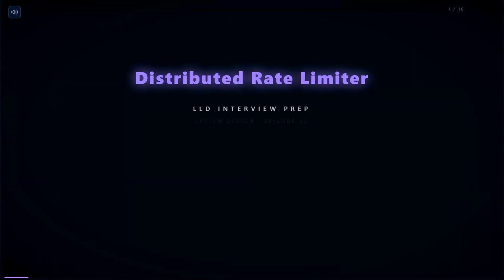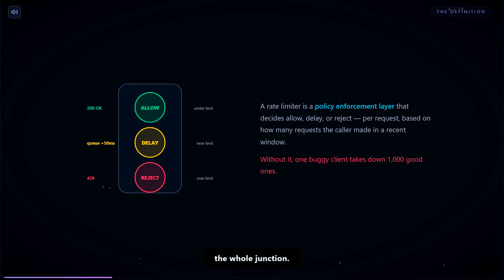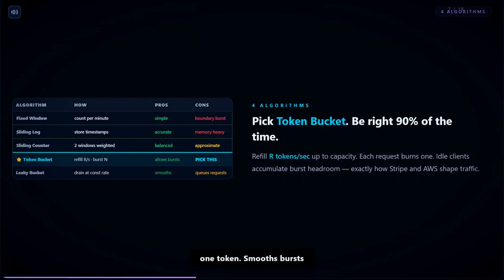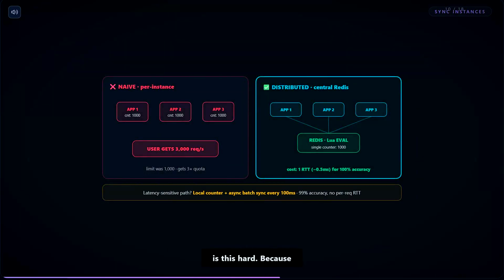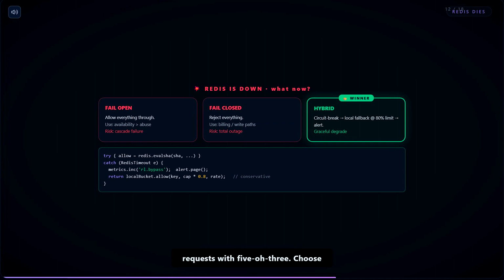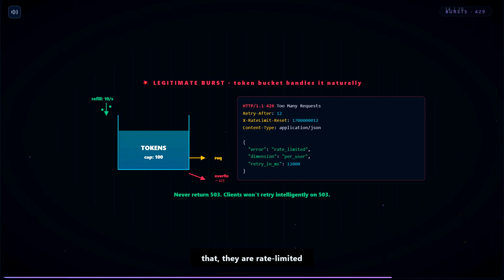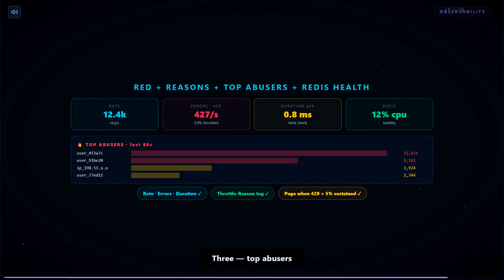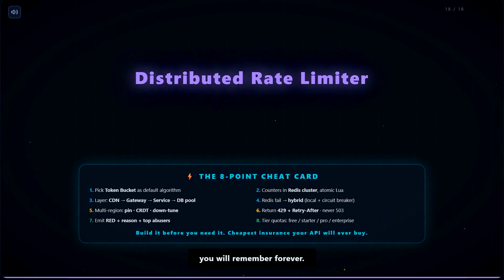Design a Distributed Rate Limiter | FAANG System Design Interview LLD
1K req/sec → 100K req/sec overnight. Your DB has 200ms to live. In this 16-minute
 deep dive, we design the distributed rate limiter the way Stripe, GitHub, and
 Cloudflare actually do — explained so a first-time LLD candidate remembers it for life.

 • The 5 grading signals FAANG interviewers look for
 • 4 algorithms compared: Fixed Window, Sliding Window, Token Bucket, Leaky Bucket
 • Redis + Lua token bucket script (atomic, distributed)
 • Per-IP / per-user / per-endpoint / global dimensions
 • Synchronization across 1,000 app servers
 • Hot-key problem + sharding + tiered tenant quotas
 • Disaster 1: Redis dies → fail-open vs fail-closed vs hybrid
 • Disaster 2: multi-region bypass → pin vs CRDT vs down-tune
 • Disaster 3: legitimate bursts → 429 + Retry-After (not 503)
 • Layered throttling: CDN → Gateway → Service → DB pool
 • RED metrics + throttle-reason tags + top-abuser dashboards
 • 20-line production Express middleware

 ⏱️ Timestamps
 00:00 The 100K req/sec spike
 00:48 5 interview grading signals
 01:34 What a rate limiter actually is
 02:19 4 dimensions (IP, user, endpoint, global)
 03:09 The API contract (allow + 3 headers + 429)
 04:00 4 algorithms compared
 04:53 Storage: in-memory vs Redis vs DynamoDB
 05:47 The Redis Lua token-bucket script
 06:40 Sync across instances
 07:37 Hot keys + tiered quotas
 08:29 Disaster 1: Redis dies (fail-open vs closed)
 09:28 Disaster 2: multi-region bypass
 10:24 Disaster 3: bursts + 429 + Retry-After
 11:18 Layered throttling (Stripe/GitHub style)
 12:21 Observability (RED + reasons + top abusers)
 13:27 20-line production middleware
 14:17 8-point cheat card

 👤 For: SWE2 → SWE5 prepping for Google · Amazon · Stripe · Cloudflare · Meta LLD rounds

 💬 Drop a comment: which disaster scenario have you hit in prod?